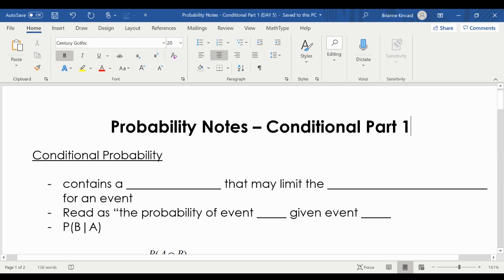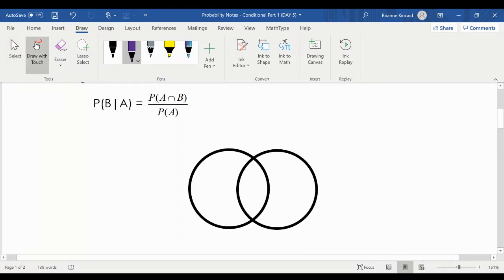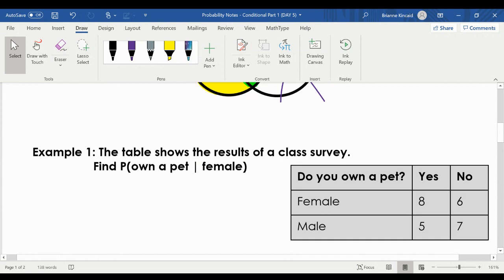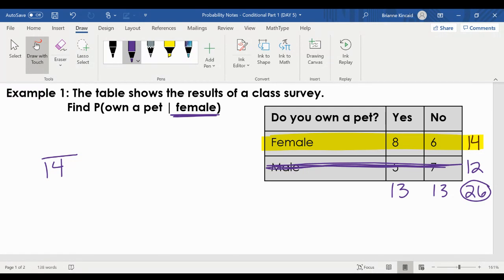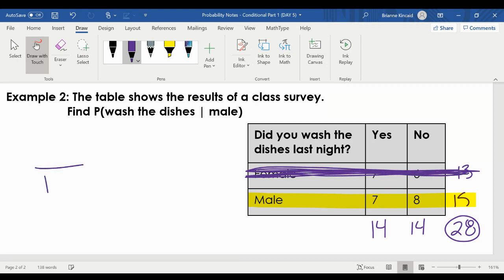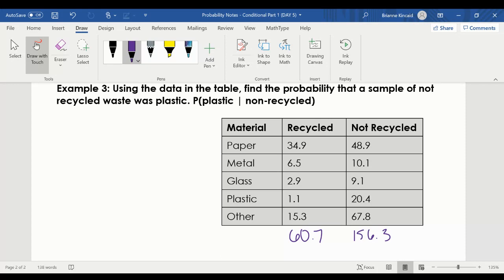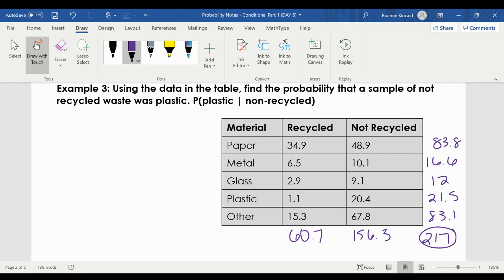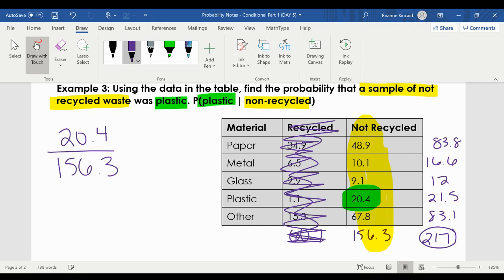Probability Conditional Part 1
Explanation and examples of conditional probability with two way tables.